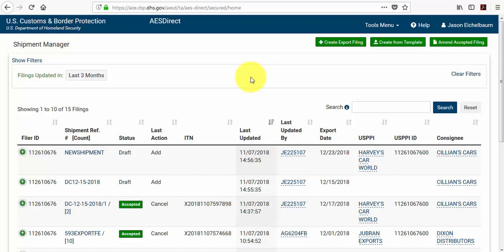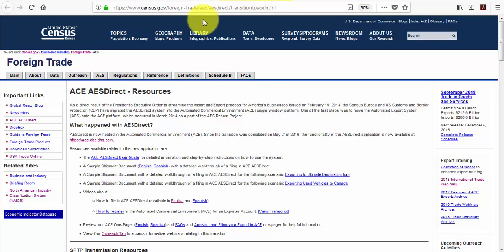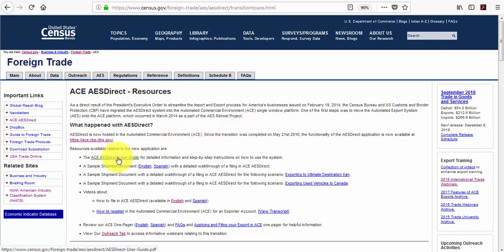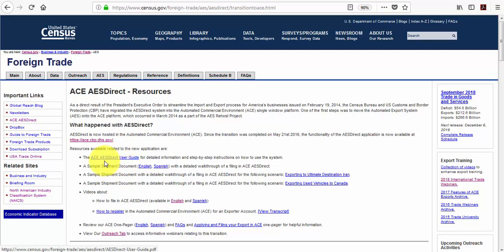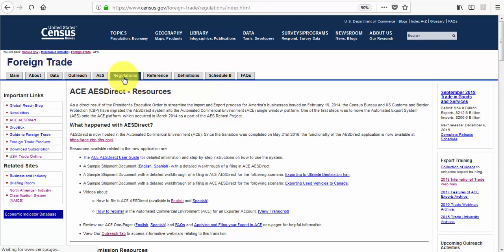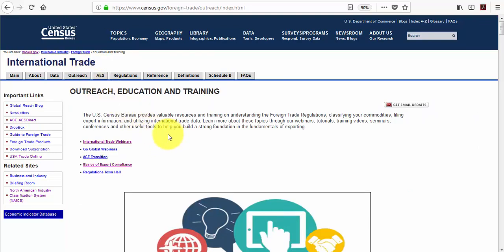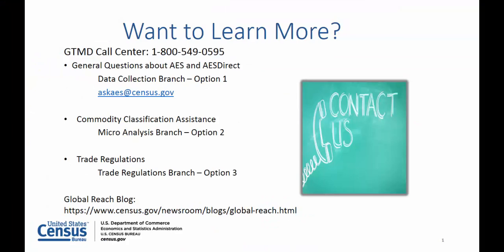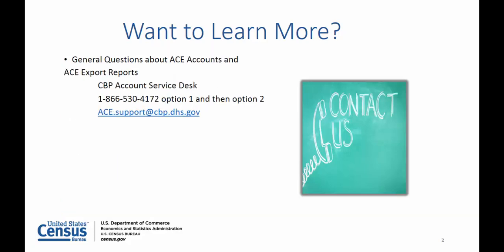AESDirect Walkthrough Series - Chapter 9: Resources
Learn more about helpful resources of the AESDirect system, and how to best route your inquiries if you need further assistance.